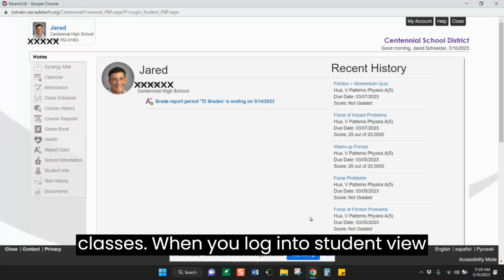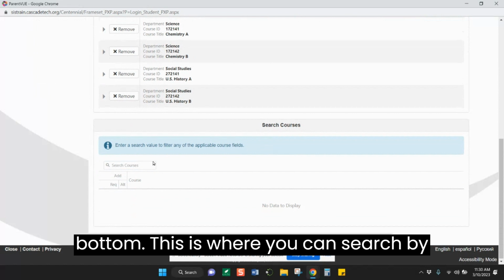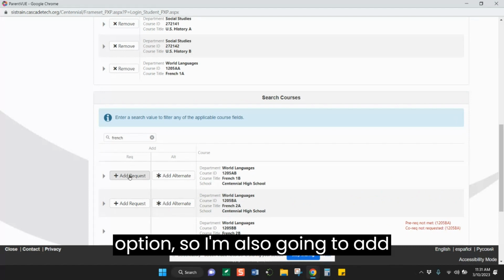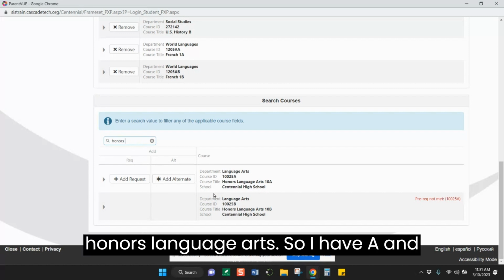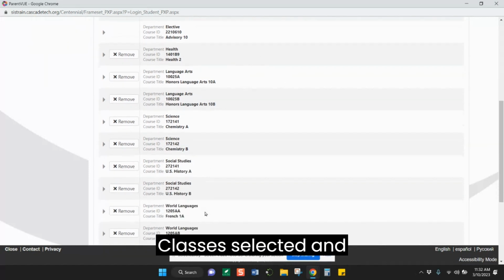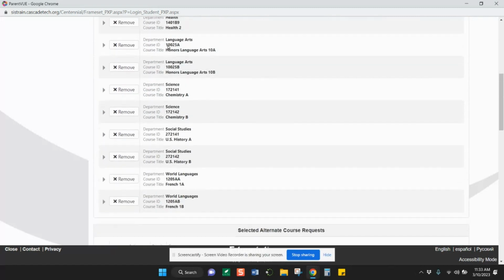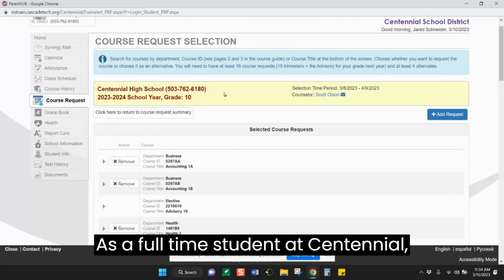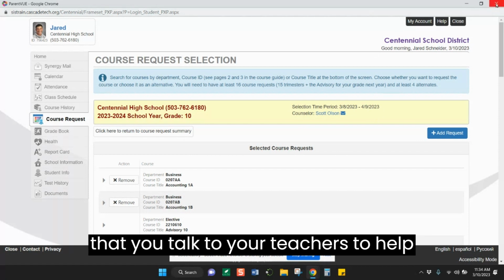StudentVue Forecasting Video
This is a forecasting video made specifically for Centennial High School